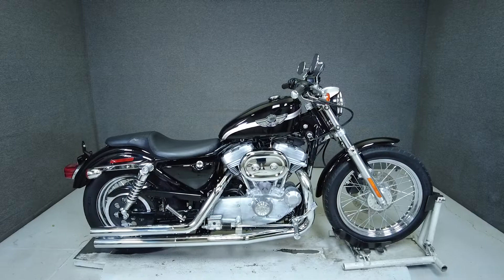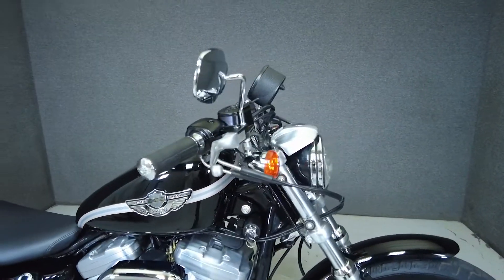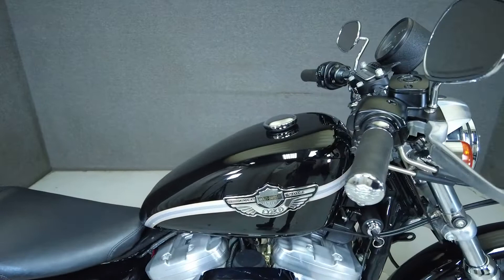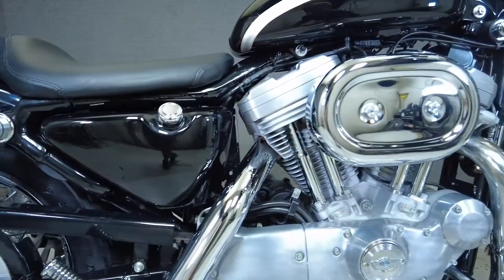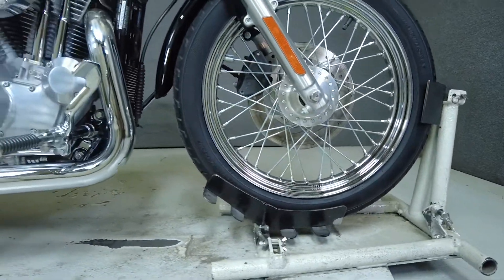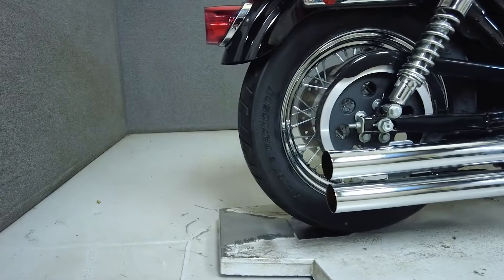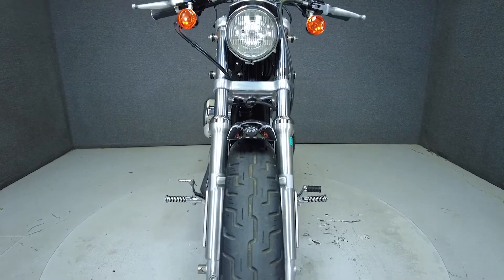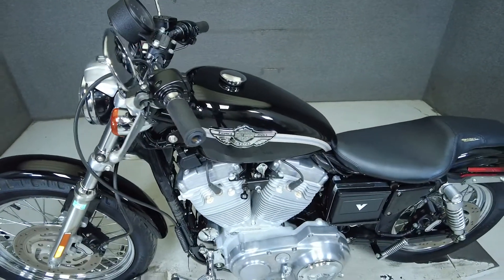2003 HARLEY DAVIDSON XL883 HUGGER ANNIVERSARY - National Powersports Distributors